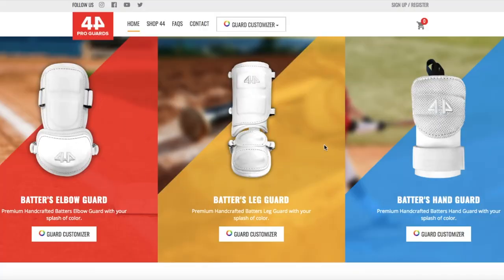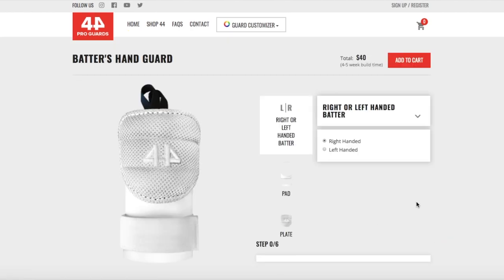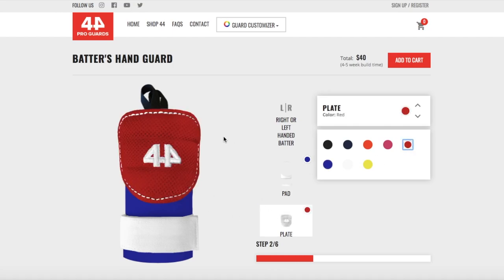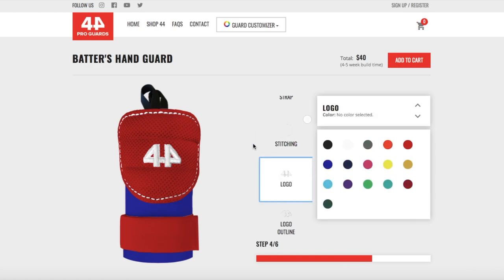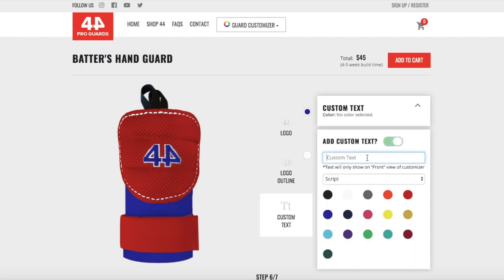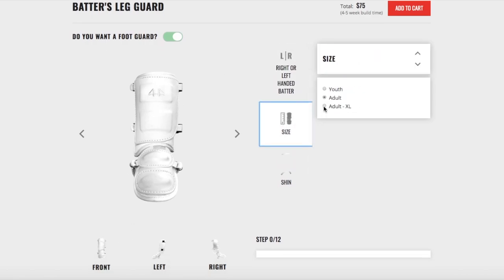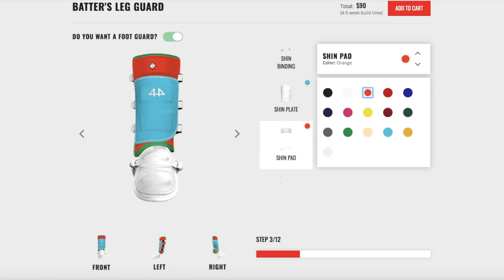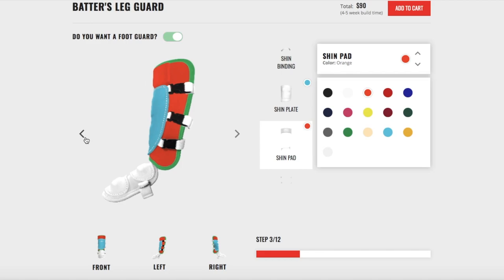Exclusive First Look: The New 44 Pro Guard Builder! ( Hand Guard & Pro Dept. Leg Guard)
44ProGuards.com